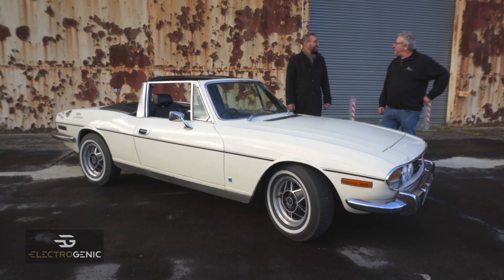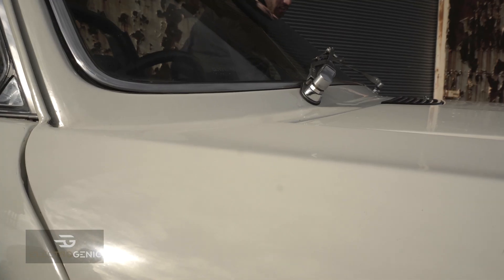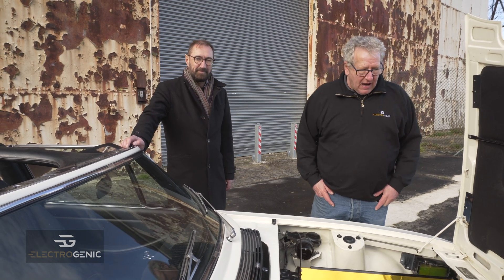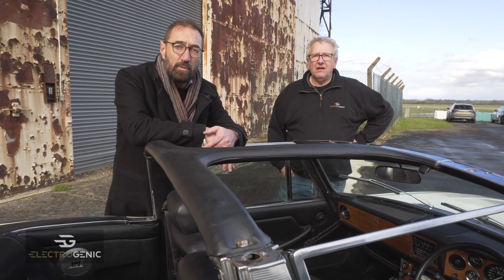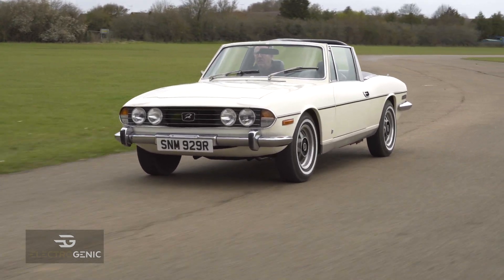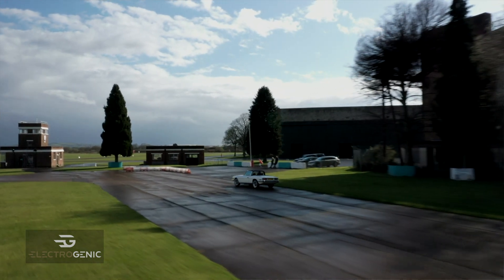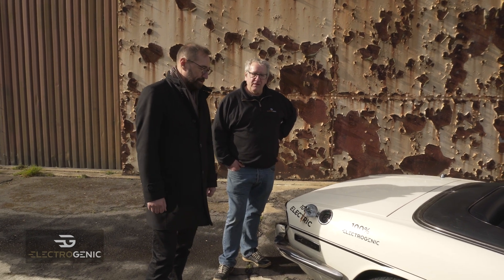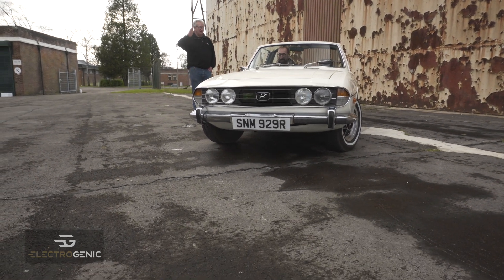Electric Triumph Stag conversion | Electrogenic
A closer look at our electric Triumph Stag conversion. Converted to 100% electric, with original features, and a V8 surprise under the bonnet! How does it drive? Ian takes it round the track at Bicester Heritage to see and will Ian ever let Steve drive the Stag? Watch to find out.

Car details -
1977 Triumph Stag Mark II
1 x Netgain Hyper9 Motor
37kWh battery storage
80kW power
235Nm torque
0-60 TBC